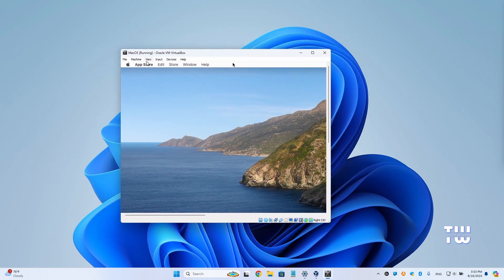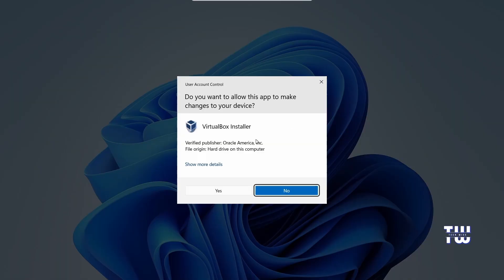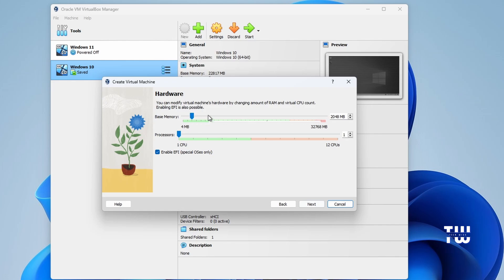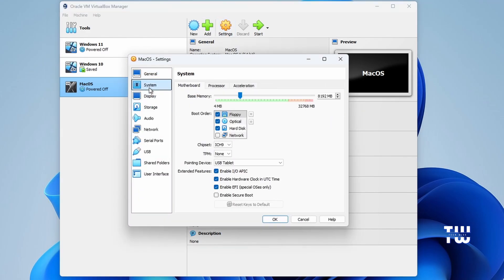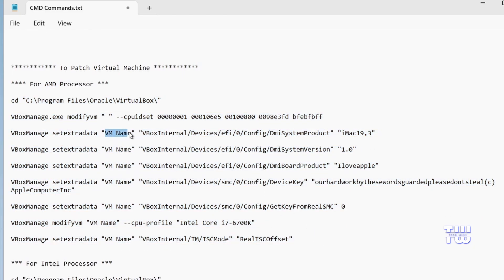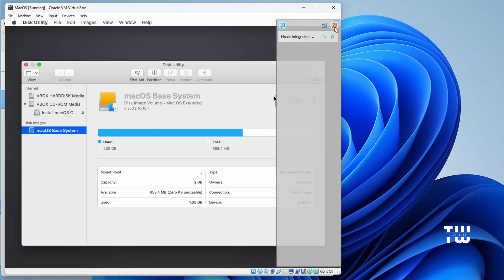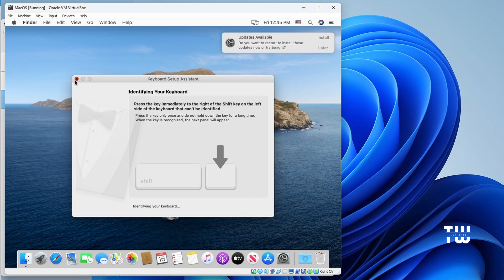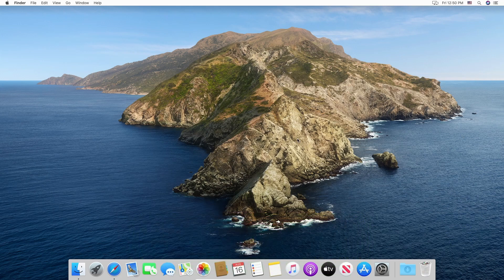Install macOS Catalina on Windows 10/11 Using VirtualBox (Step-by-Step Guide)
In this video, I'll show you how to install macOS Catalina on your Windows 10 or Windows 11 machine using VirtualBox. Follow my step-by-step guide to get macOS running on your PC without spending a dime! You'll learn how to prepare your system for macOS installation, disable Windows Memory Integrity and Hyper-V, set up a virtual machine in VirtualBox, download and configure the macOS ISO, and complete the macOS installation process.